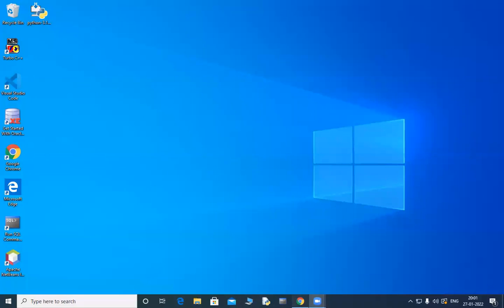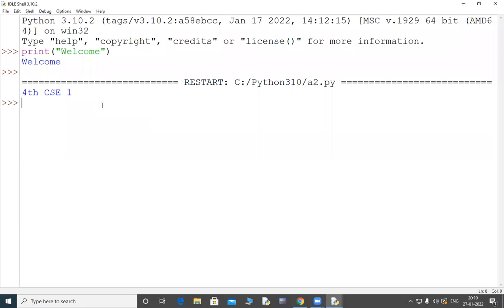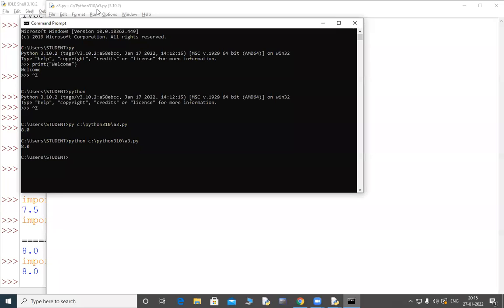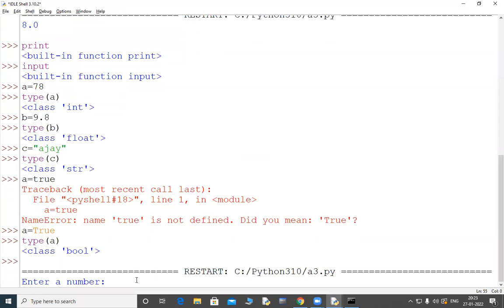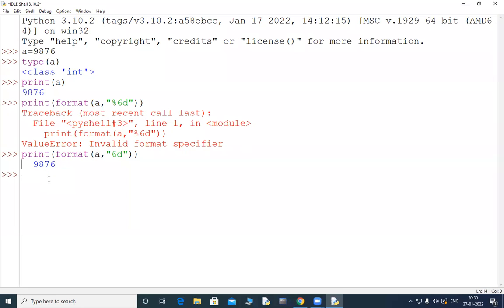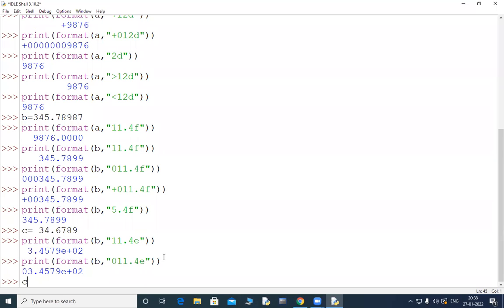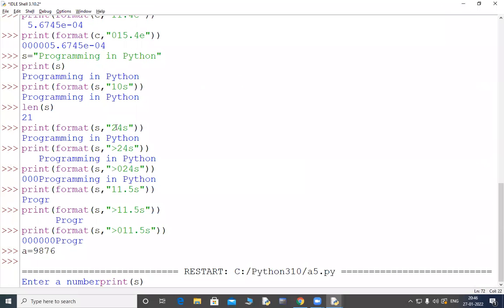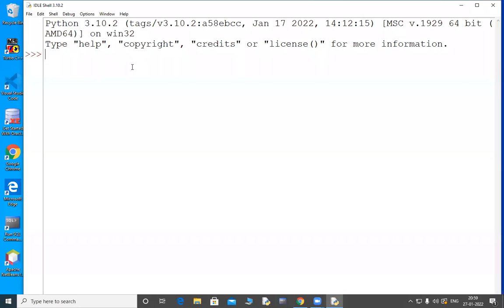Programming in Python Lab-1 Dated 28th Jan 2022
Formatted output, if statement